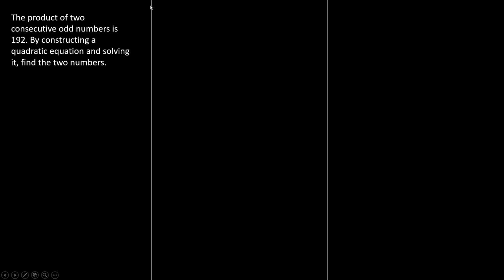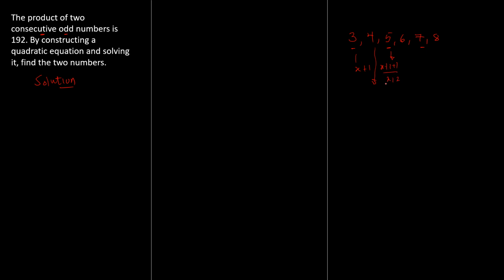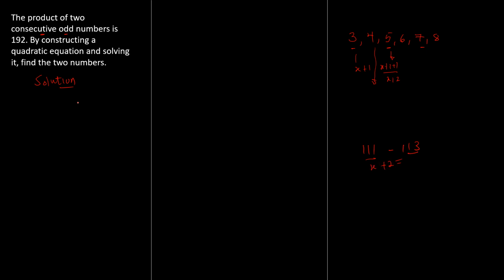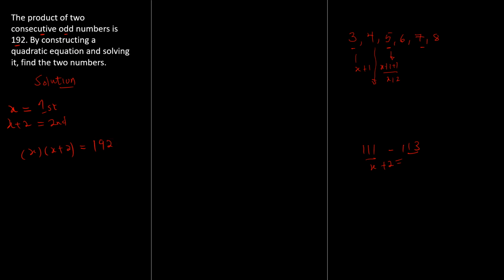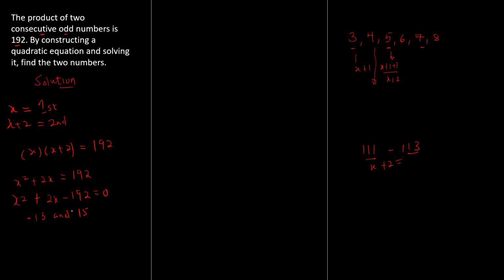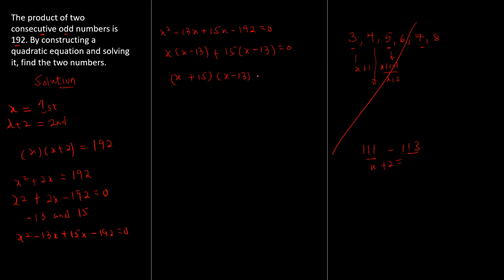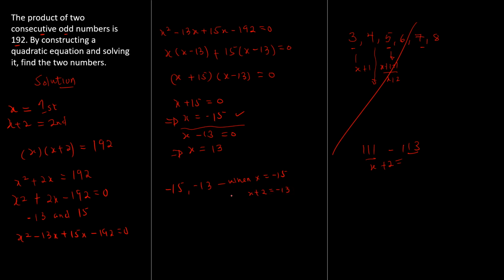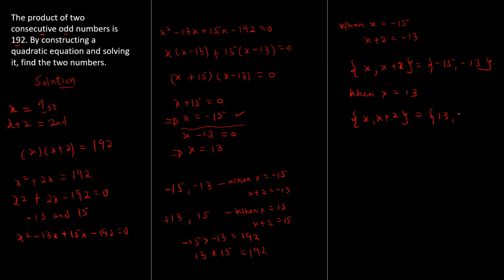CONSECUTIVE NUMBERS WORD PROBLEM!_ Wassce Core Maths Solution | Step-by-Step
_SOLVE WITH ME!_ Consecutive Numbers Word Problem | Wassce Core Maths

Get ready to improve your problem-solving skills in Core Maths!

In this video, I'll be solving a word problem involving consecutive numbers. We'll work through the problem step-by-step, identifying the unknowns and using algebraic techniques to find the solutions.

Watch and learn how to:

- Identify the key elements of the problem
- Set up equations to represent the relationships between the unknowns
- Solve the equations to find the values of the unknowns

This video is perfect for Wassce Core Maths students who want to improve their problem-solving skills and build their confidence in tackling word problems.

Do you have any questions or need further clarification on any of the steps?